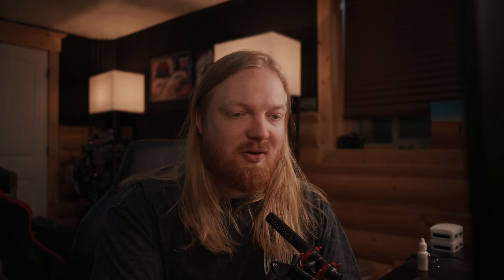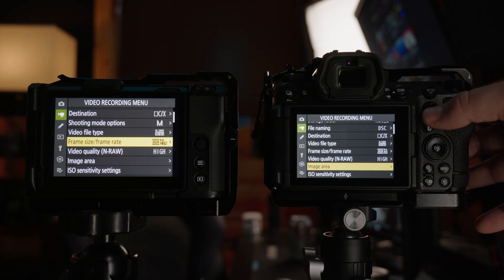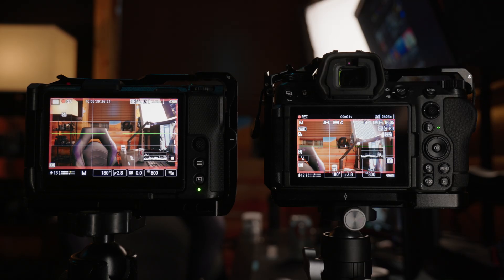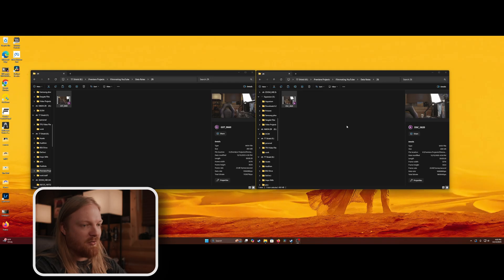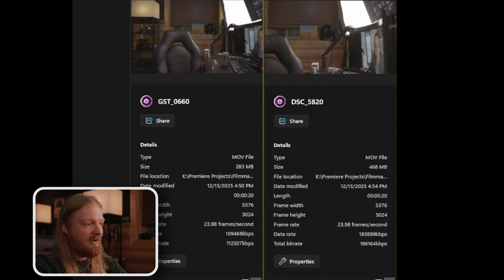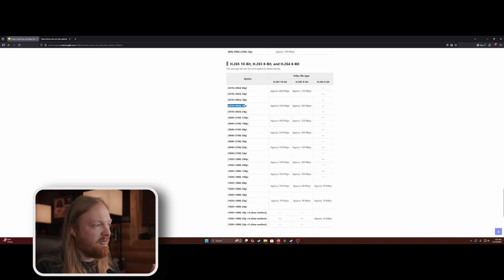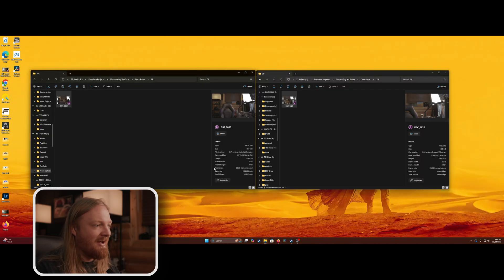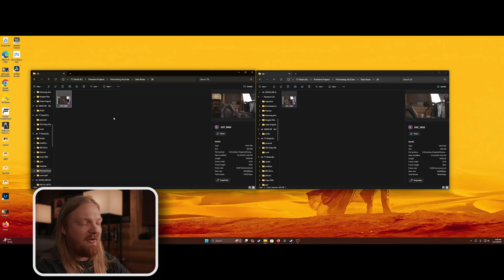Nikon ZR H265 Data Rates Don't Make Sense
Something Strange we noticed after a shoot. I don't know why this is happening on the Nikon ZR and Nikon Z6iii. The H.265 does not look identical.